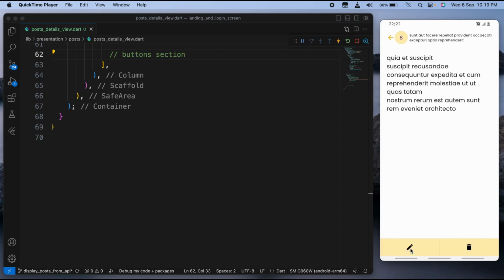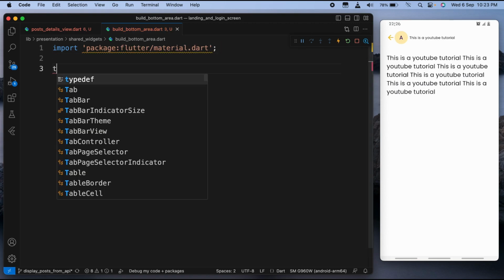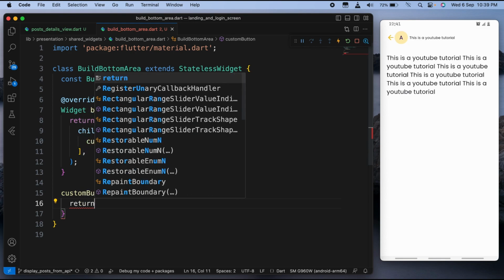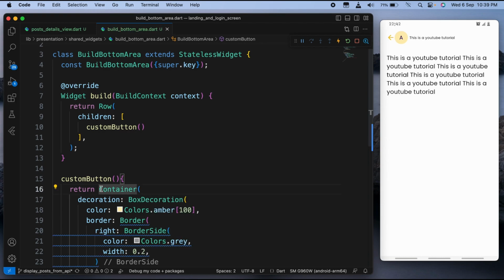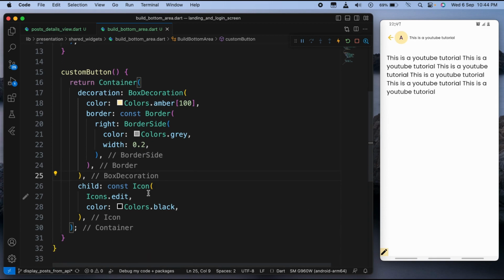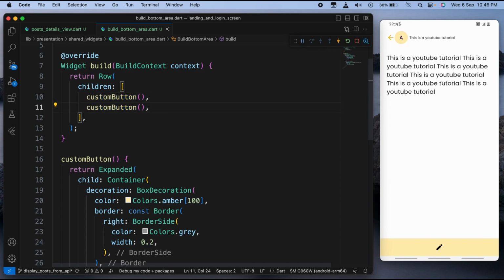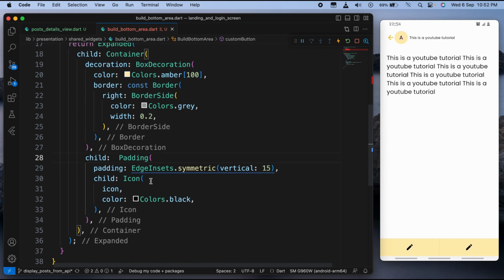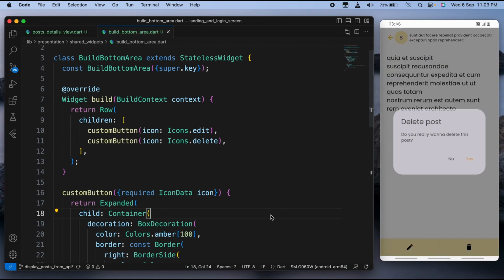flutter api integration tutorial part 6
this is the sixth part of our tutorial, please watch it till the end